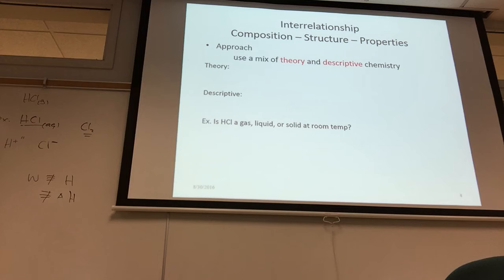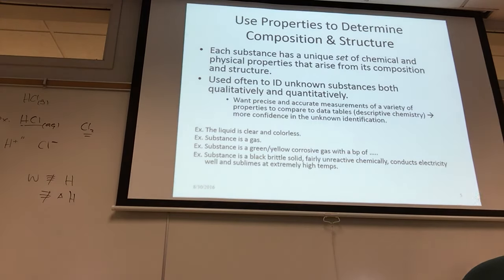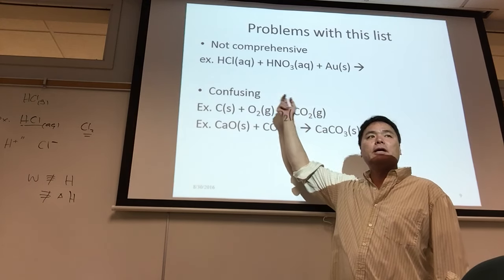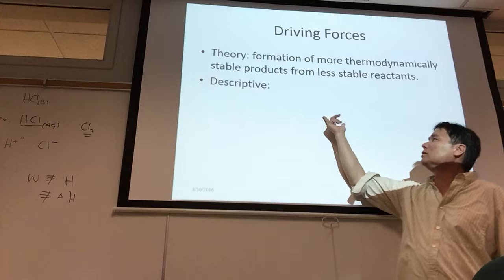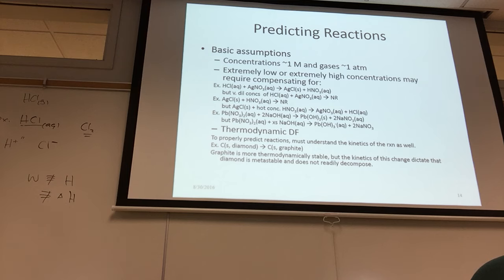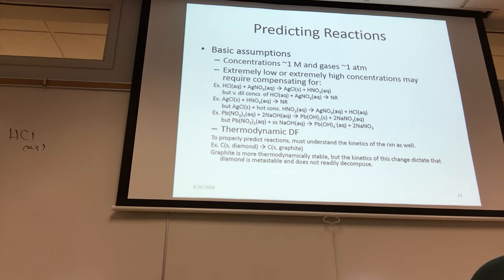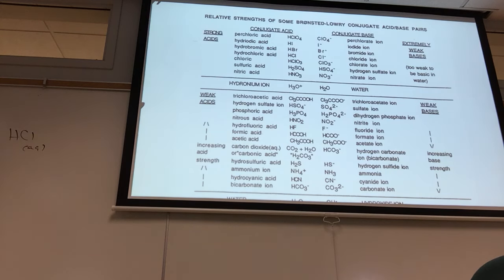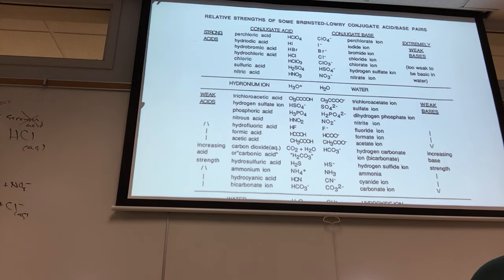Chem 1B 1204 083016 B